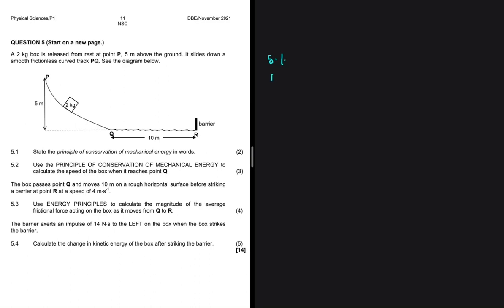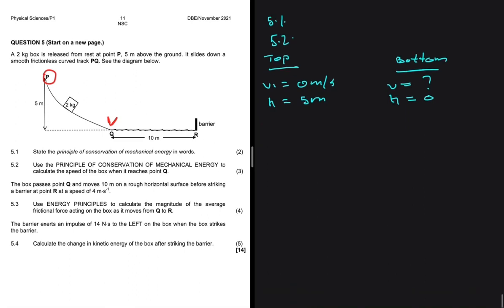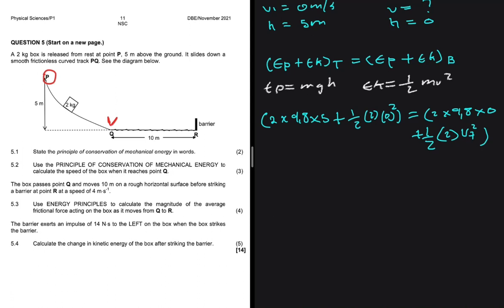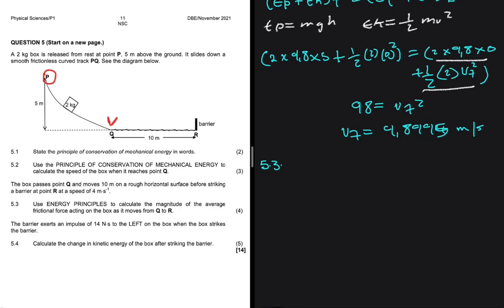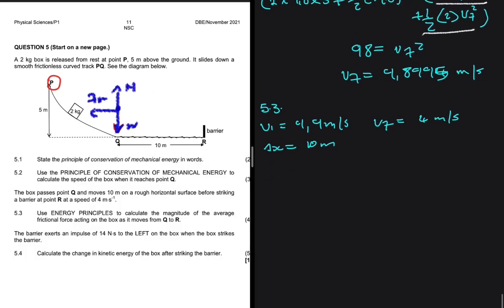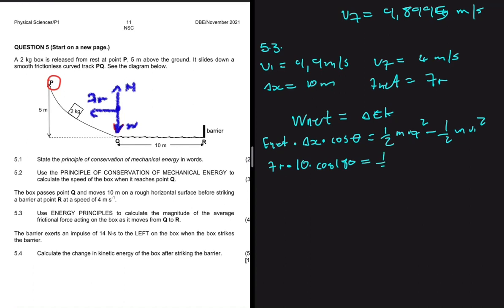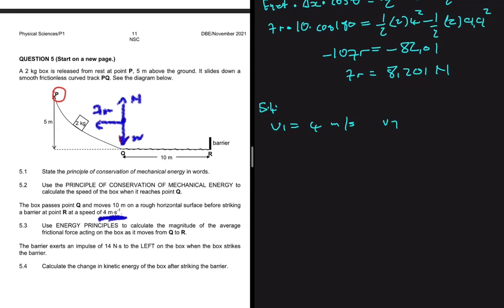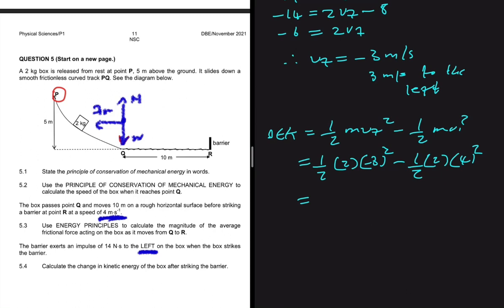Work, Energy & Power Grade 12 November 2021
Question 6 Grade 12 Physics November 2021